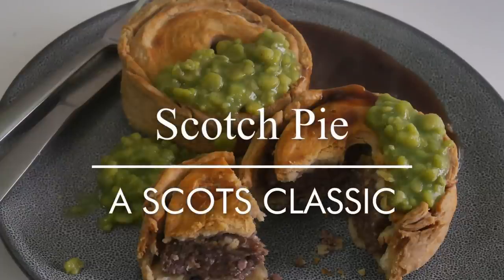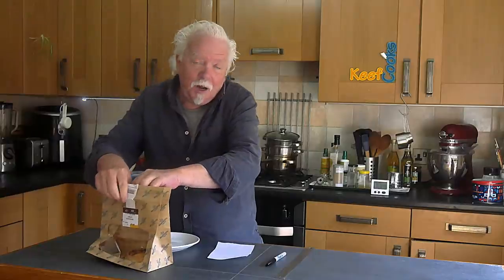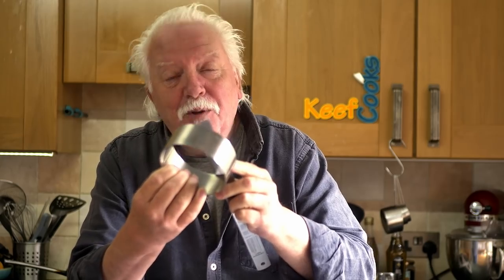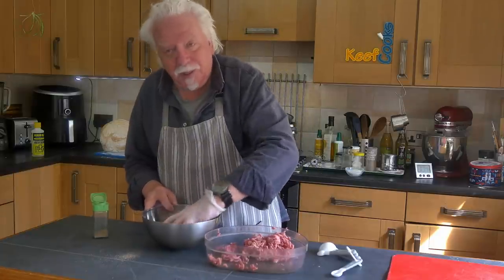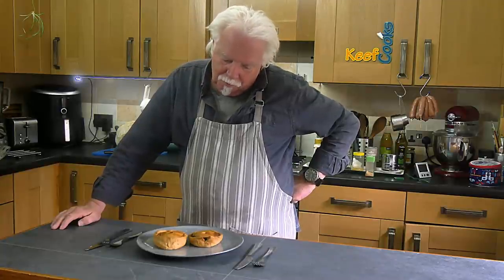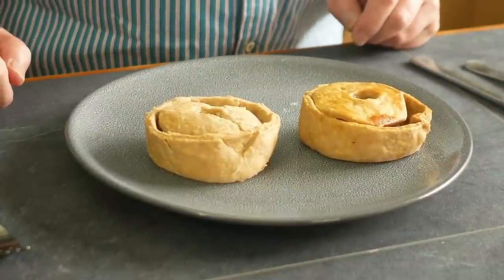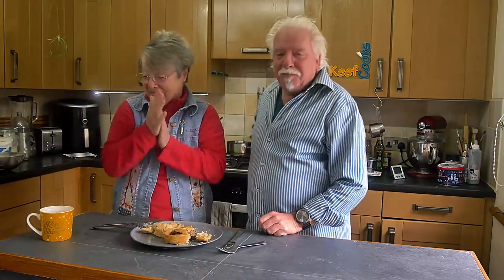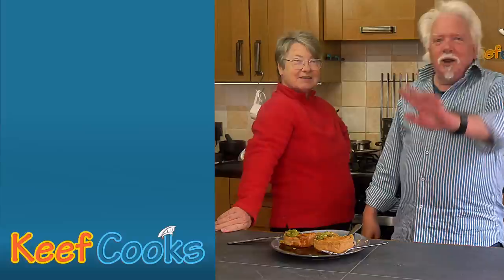Scotch Pie - Aiming for Perfection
Scotch pies are very popular at football matches in Scotland, and in chippies too. They have a recess in the top where you can conveniently hold some gravy or beans. Traditionally, the filling of a Scotch Pie is mutton or lamb, but beef is sometimes used. The pastry is very thin and crispy and soaks up the fat from the meat as it cooks. Scotch pies are wonderful things, but not the easiest pies to make. One factor people talk about in making great Scotch Pies is letting the pastry cases rest in the fridge for up to 3 days. In this video I test different resting times for the pastry cases.

CHAPTERS
00:00 Intro
1:45 Make Hot Water Pastry
3:02 Bell's Scotch Pie Taste Test
5:17 Make the Pastry Shells
7:22 Make the Meat Filling
9:04 Assemble Some Scotch Pies
11:00 Bake First Batch of Pies
11:32 Taste Test #1
13:04 Second Batch of Scotch Pies
15:10 Taste Test #2
16:23 Third Batch of Scotch Pies
18:15 Taste Test #3